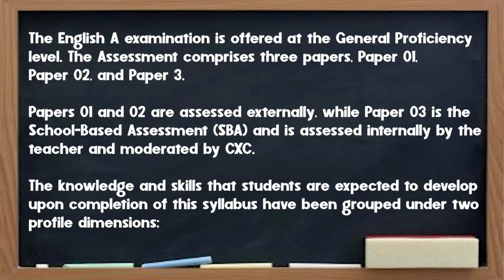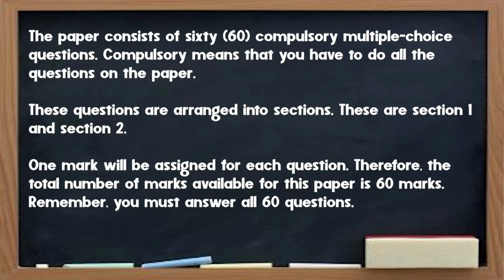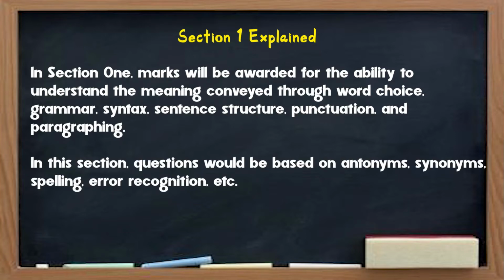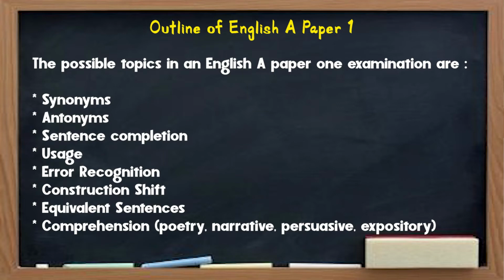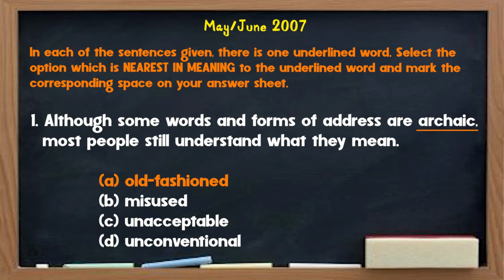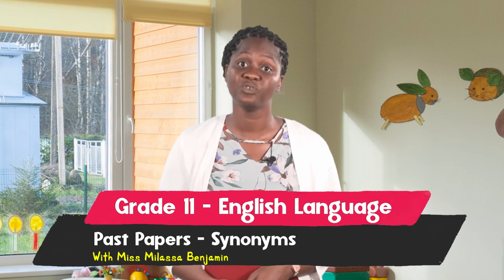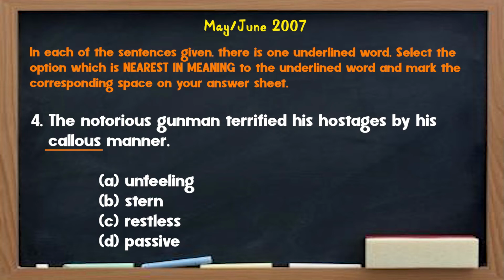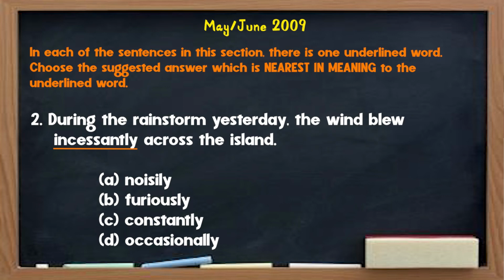English Language - Grade 11: Past Papers - Synonyms